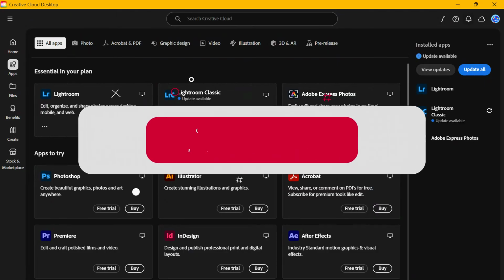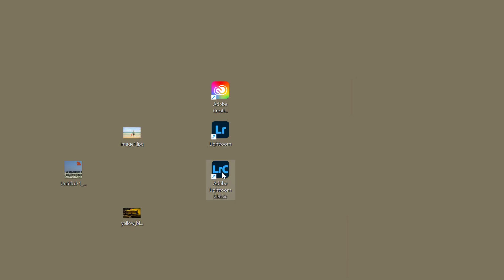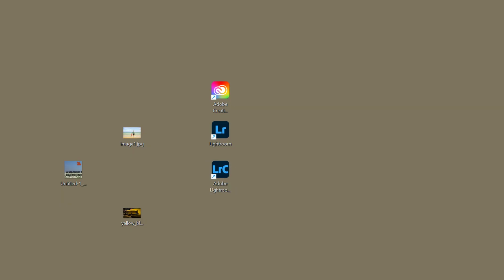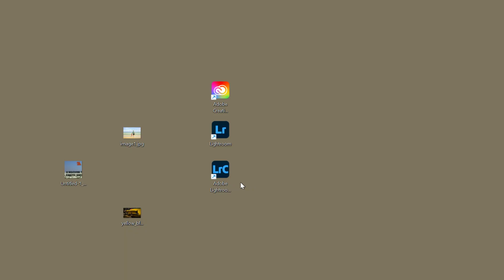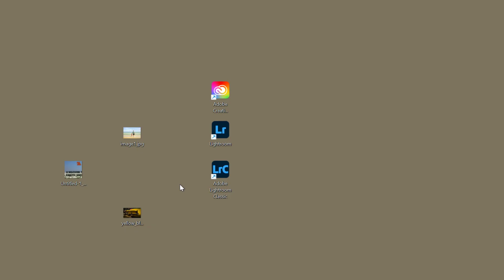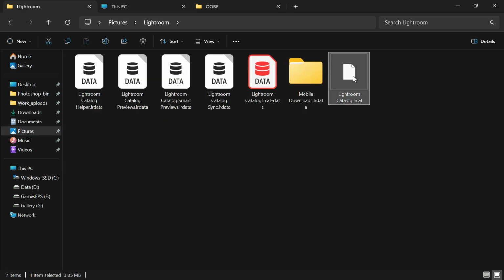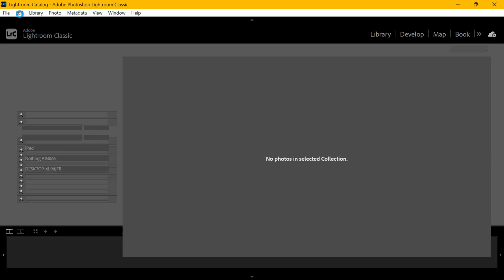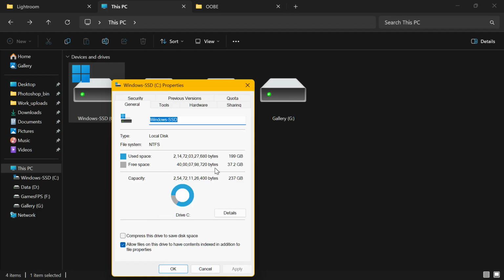How To Fix Lightroom Internal Error (Easy Guide)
Learn how to fix Lightroom Classic internal error with simple step-by-step troubleshooting. This guide covers resetting preferences, running as administrator, checking your catalog, disabling GPU, and confirming disk space to get Lightroom working again.

🕚Timestamps:
0:00 Intro
0:20 Reset Preferences
1:00 Restart And Run As Administrator
1:28 Check Catalog File
1:58 Disable GPU Acceleration

✍️What You'll Learn In This Video:
• How To Reset Lightroom Preferences To Fix Internal Error
• How To Run Lightroom As Administrator For Better Access
• How To Open And Test Your Lightroom Catalog Manually
• How To Disable GPU In Lightroom Classic Performance Settings
• How To Check Your Drive Connection And Free Storage Space
• How To Use Backup Catalogs When Lightroom Fails To Open

💡Pro Tips:
• Always restart Lightroom after changing preferences or GPU settings
• Keep a backup of your .lrcat catalog file before troubleshooting
• Leave at least 20 to 30 GB of free disk space for smoother performance
• If one catalog is damaged, test a backup before creating a new one
• Remove or disable third-party plugins if the error keeps coming back